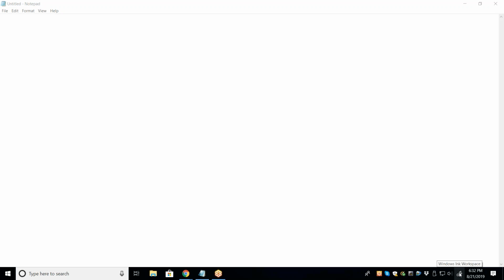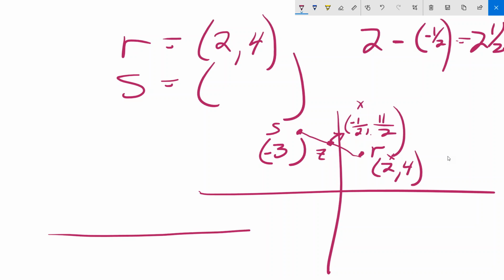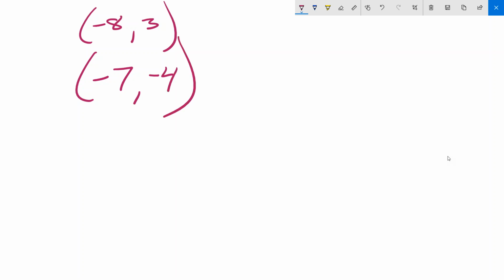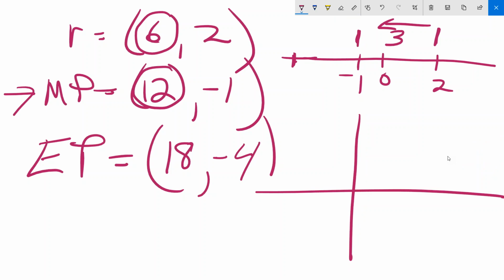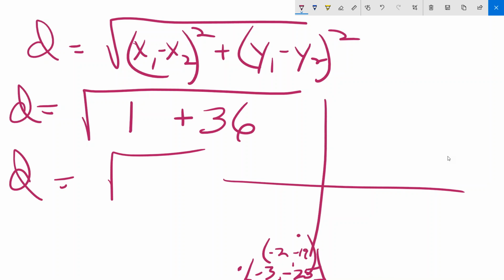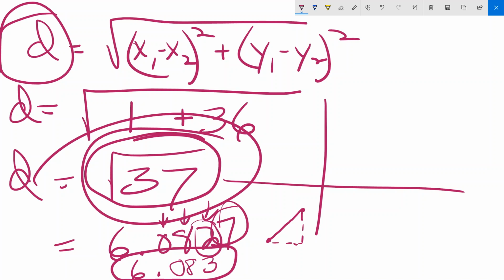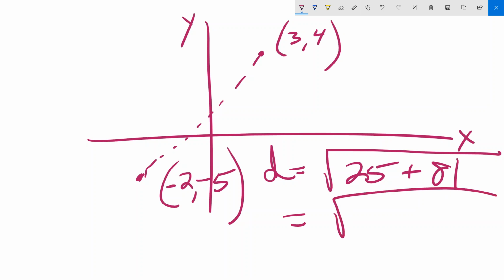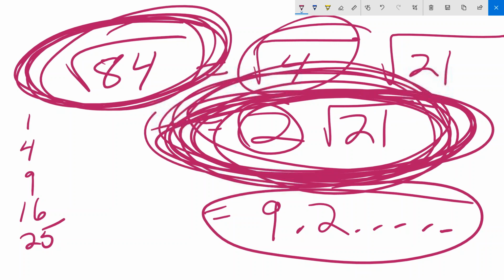Online Geometry tutoring, BS082119